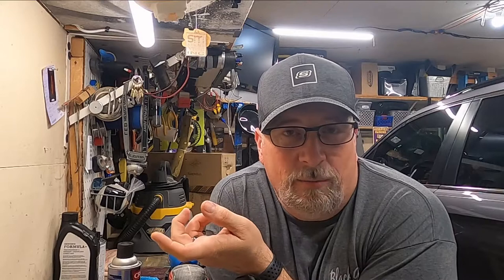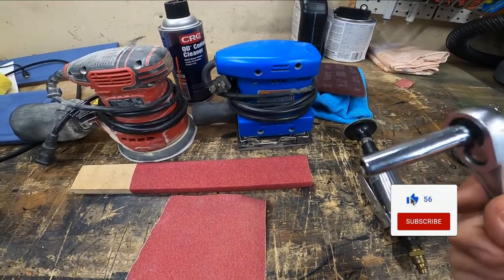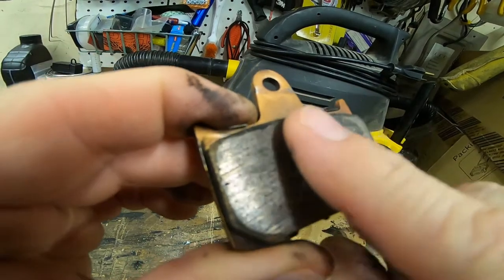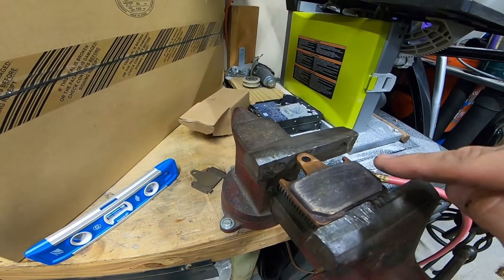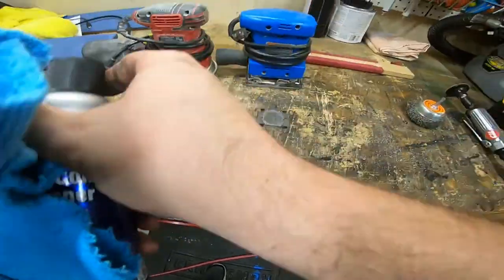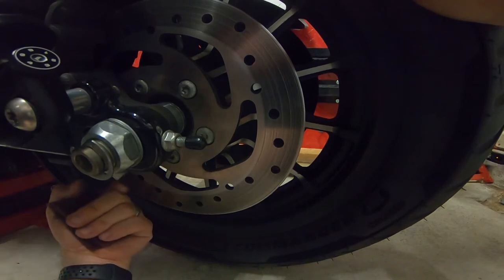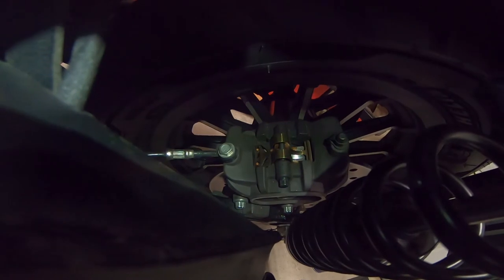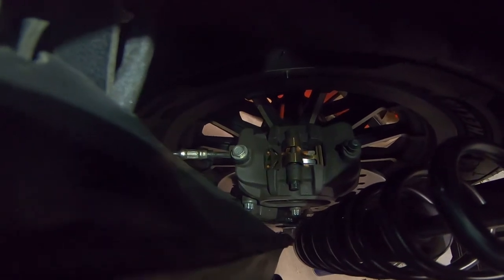How to Stop Your Brakes from Squeaking - How to deglaze rotors - How to deglaze brake pads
How to stop brakes squeal or squeak? How to de-glazing rotors and brake pads easily.  In this video I will show you the easiest way I have found to clean, de-glaze rotors and brake pads.

Red scour pads
Green scour pads
80 grit sandpaper
Contact cleaner
Rubbing alcohol
micro fiber

Tools I recommend for working on your motorcycle:

Blue 8pcs Auto Trim Removal Tool:
Loctite Threadlocker Blue 242 Nut/Bolt Locker:
Mechanics Tool Set
Hex Key Allen Wrench Set with Ball End
35 Piece 1/4inch Drive MicroDriver Set – 85035:
Motion Pro Adjustable Torque Wrench Adapter:
24-Piece Hex Head Allen Wrench Drill Bit Set:
3/8-Inch Drive Click Torque Wrench 10~80 Ft-Lb/13.6~108.5 Nm:
Master HEX Bit Socket Set:
Funnel Set with Oil Filter Wrench Compatible with Harley:
Belt Tension 10 lbs:
Firstinfo Mini 8mm Brake Bleeder:
Super Glue The Original Fuse Tape:
Tesa heat proof tape:
MOTO4U Fork Suspension Oil Level Gauge:
Motion Pro Fork Cap Socket:
16g Threaded CO2 Cartridges:
PRO BIKE TOOL CO2 Inflator:
Universal Tire Repair Kit:
Pencil Tire Gauge:

Modifications:

Arlen Ness Big Sucker Stage 1
Vance & Hines Fuelpak FP3
Cobra 909 2-Into-2 Exhaust
Daymaker Knockoff
LED Turn Signals (Cheap)
Rear Brake Lights (Cheap)
Smoked Lens
Rouge Rider Industry LED Turn Signals
Rouge Rider Industry LED Rear Turn Signals
Arlen Ness 12-738 Black Custom Turn Signal Mount
Motorcycle Highway Bar Lights
10.5 Z Bars
Harley Davidson Bars Chizeled Satin Black Handlebar Part# 55800103
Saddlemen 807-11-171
DK Customs Tank Lift
Tank Lift (Cheap)
Black Out Vinyl Decal Fork Kit
Black Sportster Mirrors, Long Stem

Accessories:

JGR Front Axle Nut Cover
(Best Mic) Purple Panda Lavalier Microphone
Kickstand Pad
DK Custom Quick Release Footpeg Pins
Solo Saddle Bag (Left Side)
Solo Saddle Bag (Right Side)
Dual Saddle Bags
Biker's Choice Helmet Lock
Qiilu Steel Ring Lock, Helmet Strap D-Ring Lock
Mirror Mount Adapters

My Gear:

Reflective Bands
Motorcycle Quick Release Chin Buckle
Alpinestars Men's Mustang V2 Leather Motorcycle Glove
Alpinestars SMX-1 Air v2 (old)
Fieldsheer Jacket (Silver)
Klim K Fifty 1 Jeans
Alpinestars Men's Motorcycle Shoe